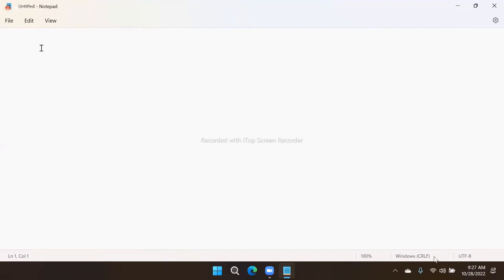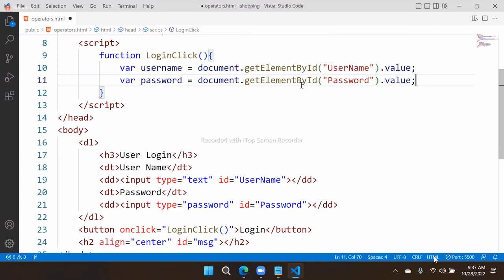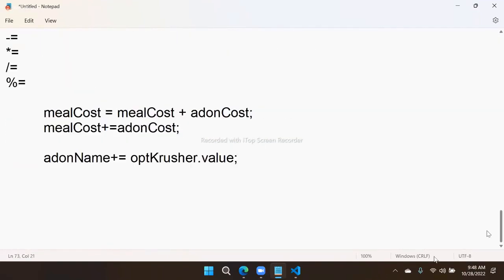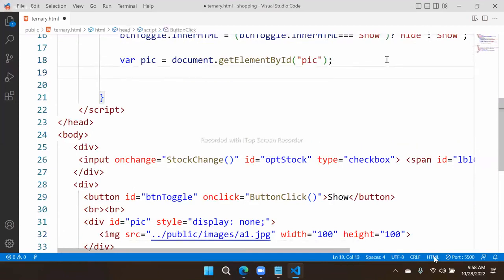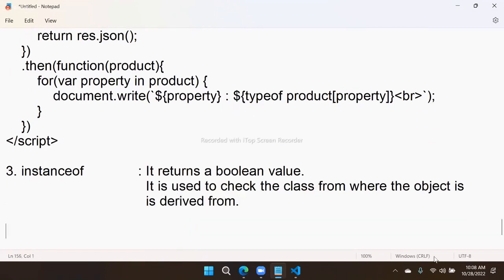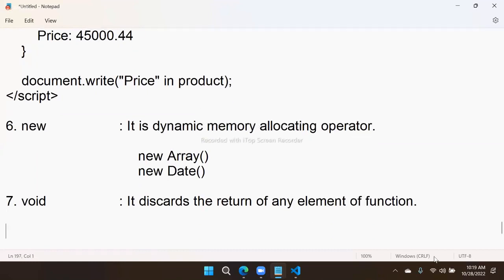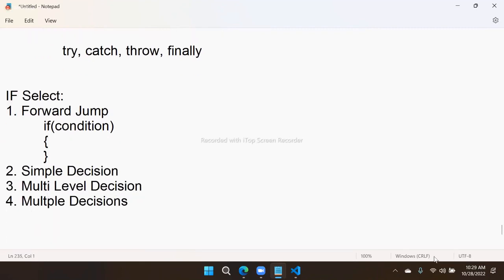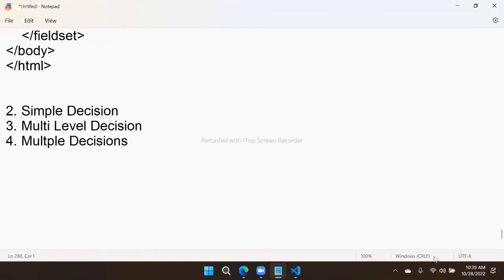60 full stack web